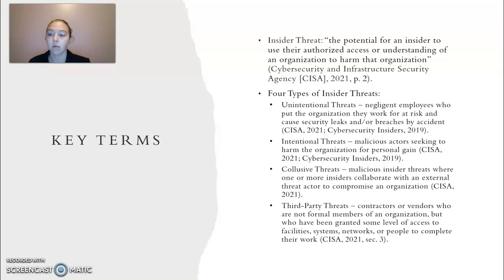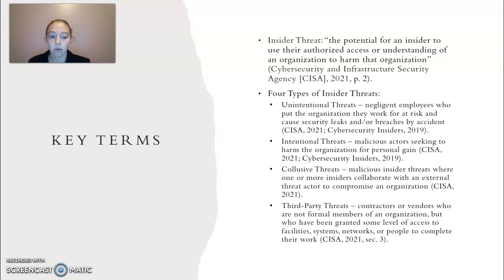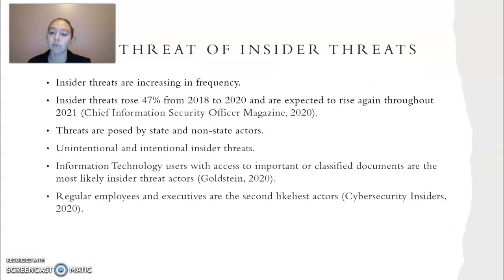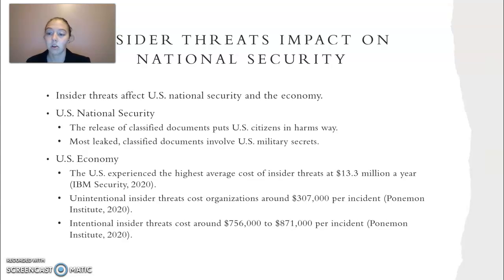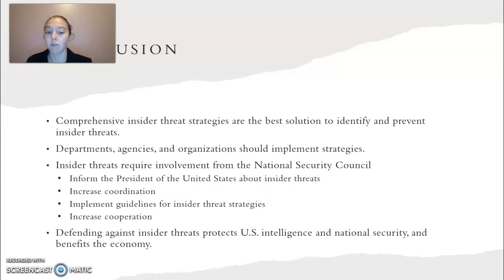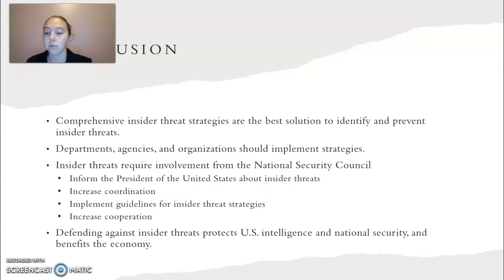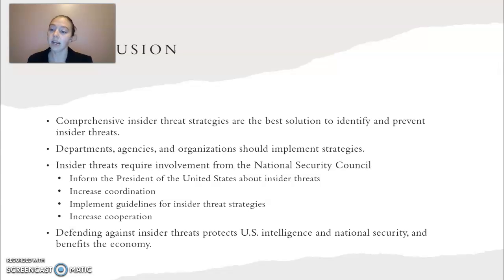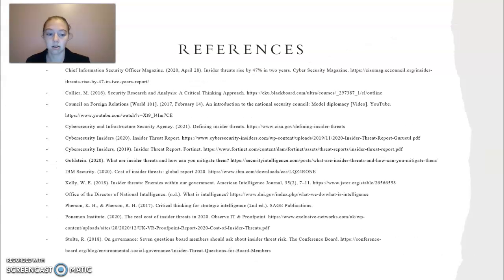HLS 403 PP